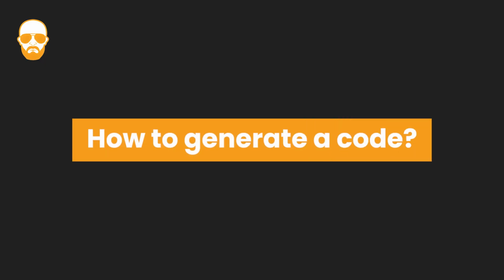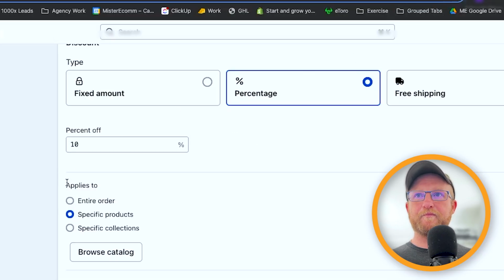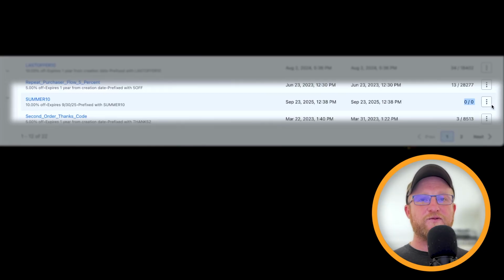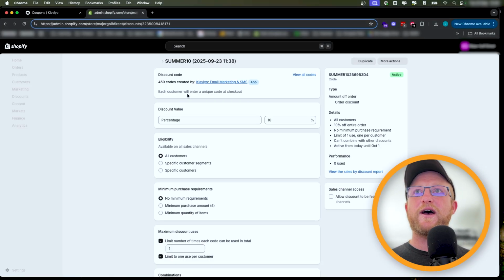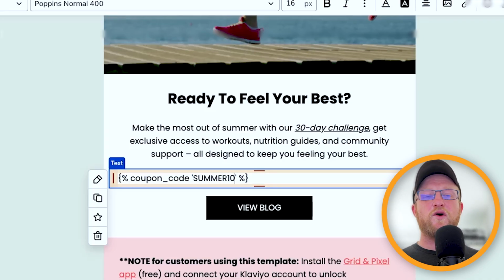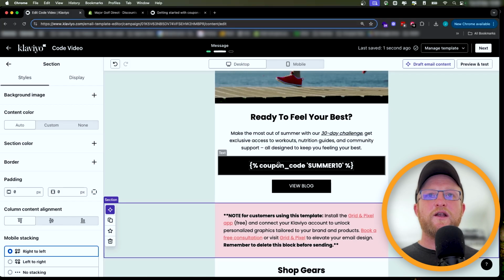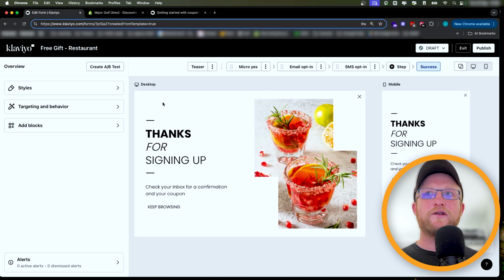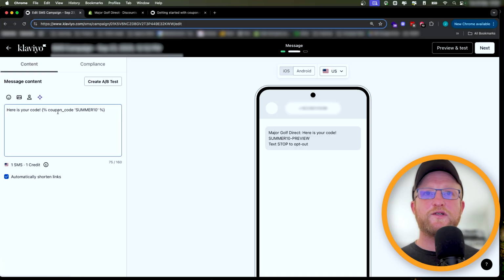How Coupons Can SAVE Your Ecommerce Business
If you want to build out email marketing and automation without worrying about  messing it up you're in the right place.

In this step-by-step tutorial, I’ll show you exactly how to:
✅ Sync and manage them with Shopify
✅ Add codes to email campaigns, flows, and SMS

Whether you’re running email marketing, SMS campaigns, or optimizing your Shopify signup form, this tutorial will help you design, implement, and maximize dynamic coupons.

📌 Perfect for Shopify store owners, Klaviyo beginners, and eCommerce marketers.

My aim is to teach as many Shopify and ecommerce store owners how to maximize their Klaviyo email marketing revenue.

I provide regular SOPs, How Tos, myth busting videos and anything and everything Klaviyo or Shopify related!

Timestamp:
 00:00 – Introduction
 01:00 – How to create a Shopify coupon code in Klaviyo
 02:20 – Naming best practices for coupon codes
 03:50 – Expiration dates & scheduling discounts
 04:25 – Syncing Klaviyo codes with Shopify
 05:30 – Adding codes for campaigns vs flows
 07:10 – Shopify settings for unique coupon codes
 08:00 – How to insert coupon codes into emails (campaigns & flows)
 11:15 – Advanced coupon design tricks (highlight & CTA button)
 13:10 – Adding coupon codes into signup form success steps
 15:15 – Adding coupon codes into SMS campaigns
 16:05 – Final tips on dynamic coupon codes & preventing coupon abuse